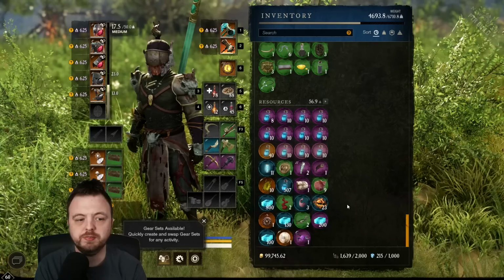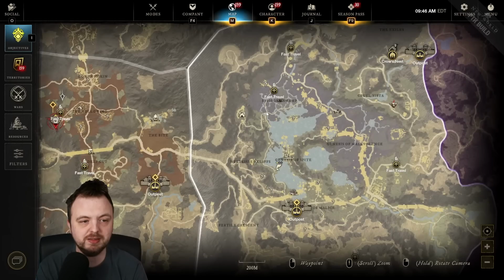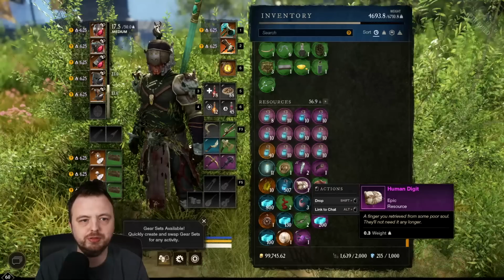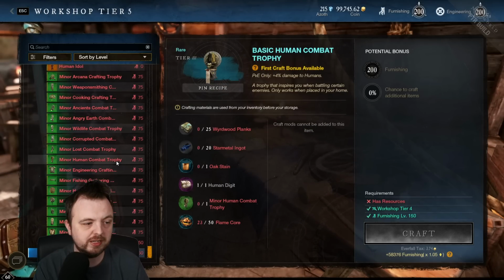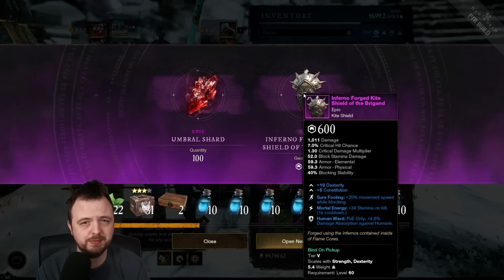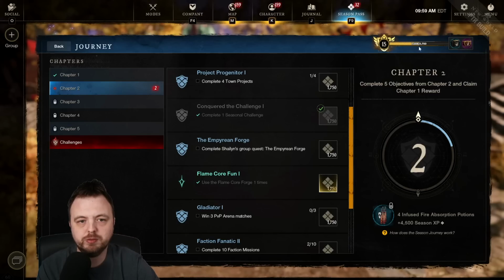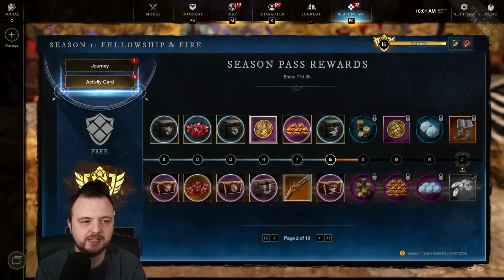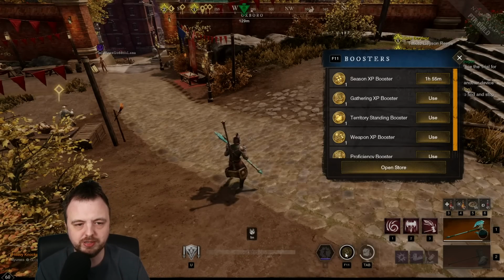Make Gold & Save Time In New World Season 1 Patch